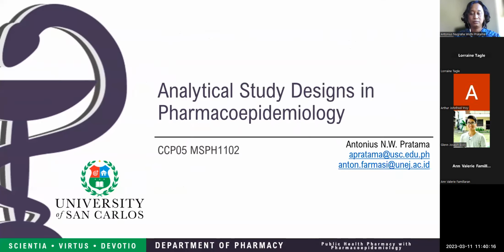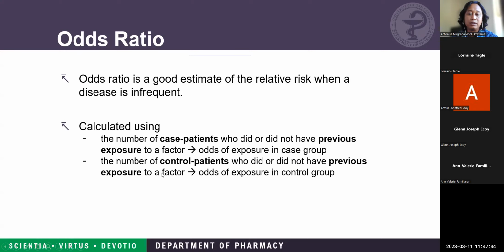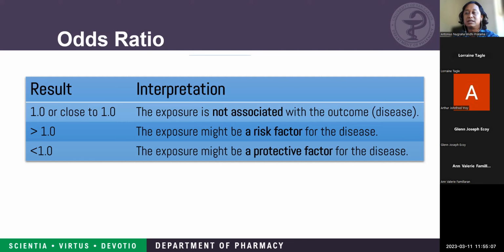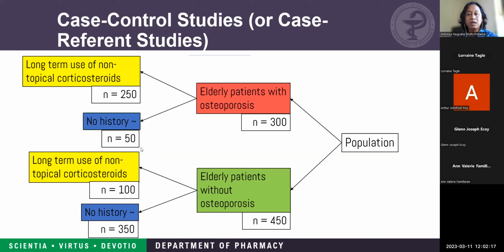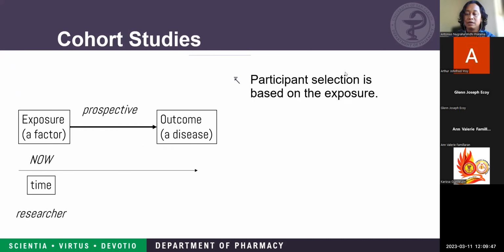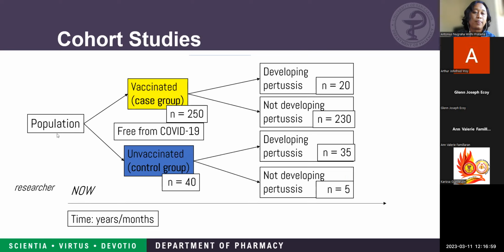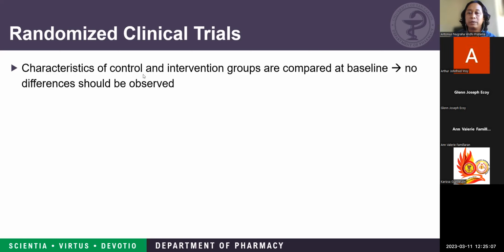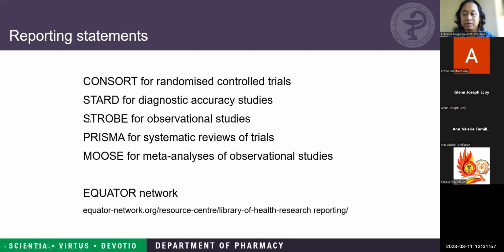Analytical study designs in Pharmacoepidemiology